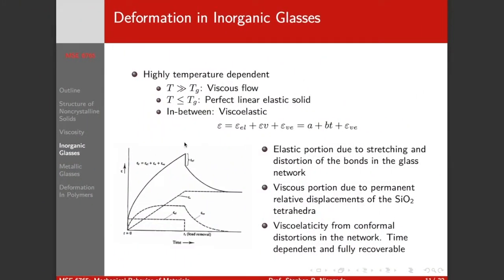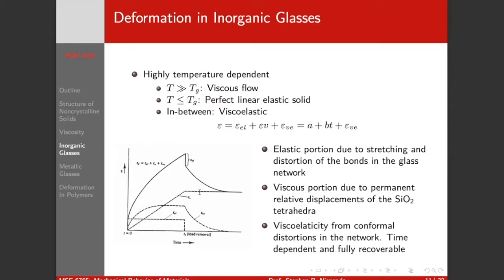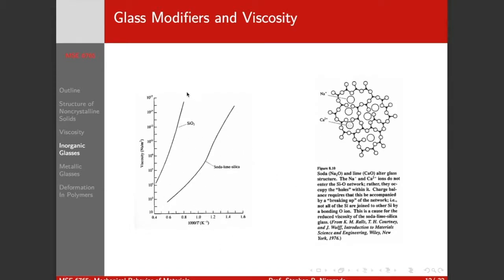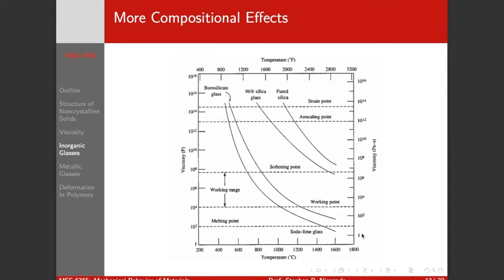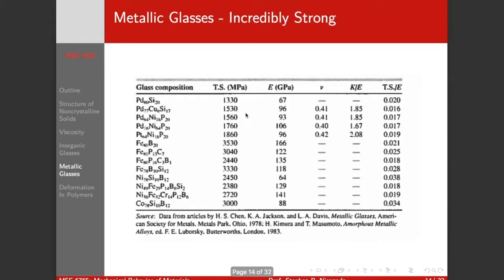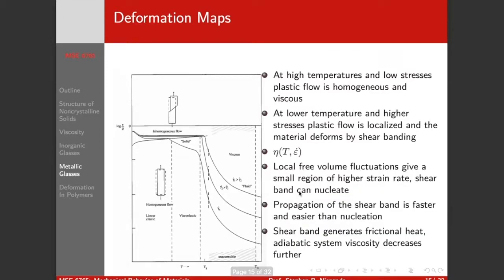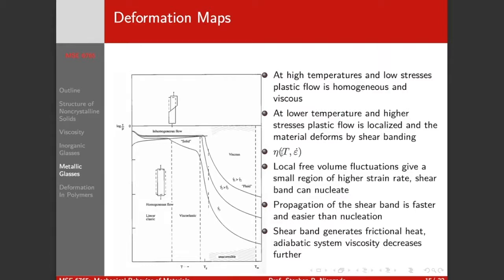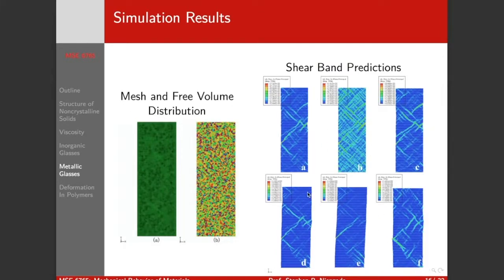Lecture 8 Part2 - Plastic Deformation in Glasses